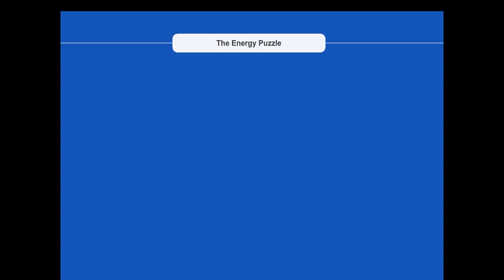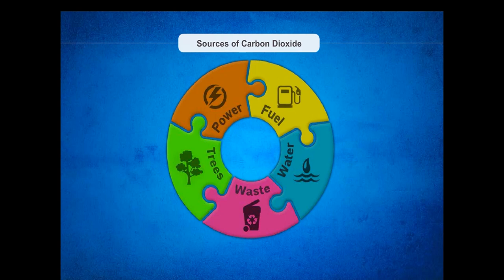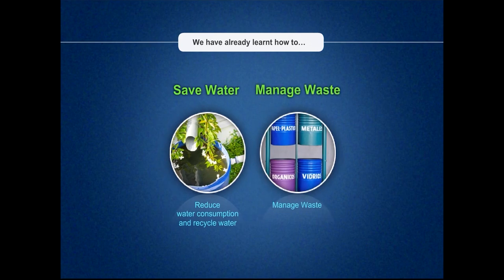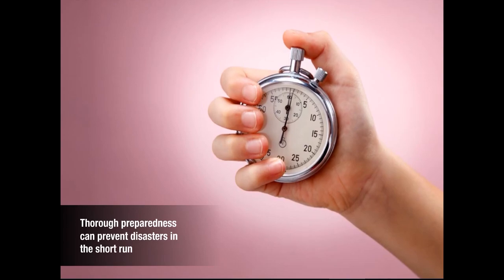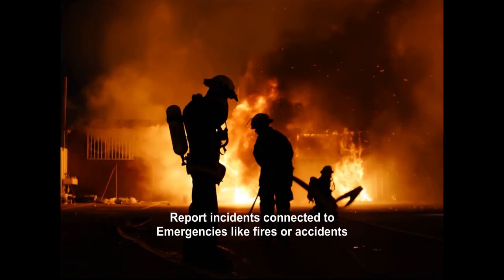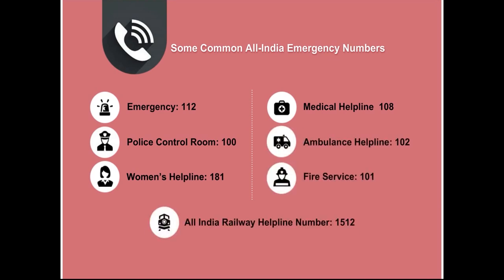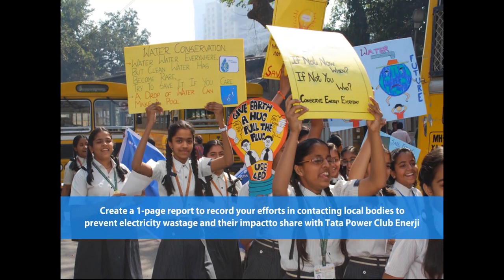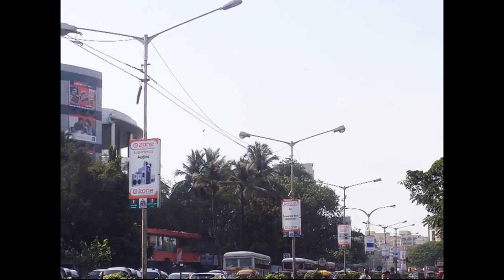E- Learning Episode 7 | Active Citizenship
Want to know how we will be able to achieve our goal of resource and energy conservation? In the latest episode of E-learning we talk about this topic in depth. Watch it here.